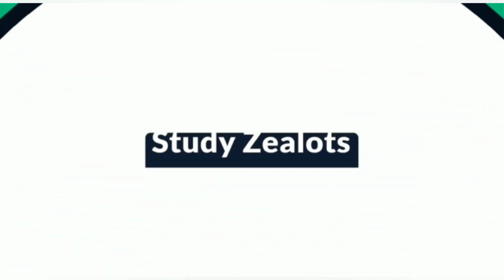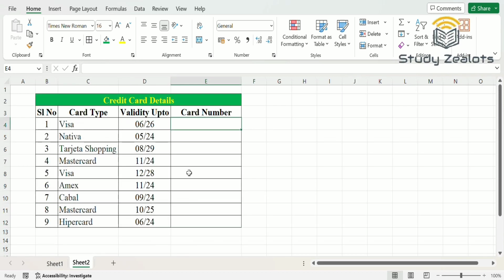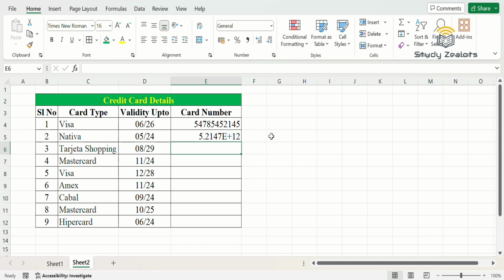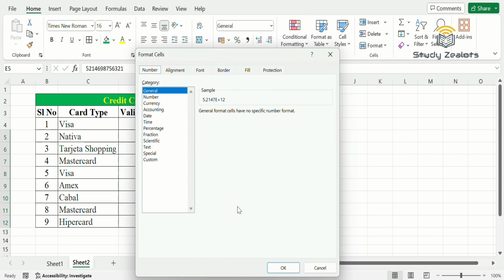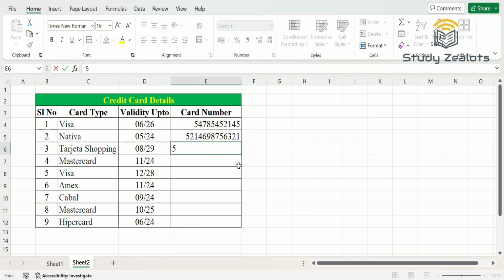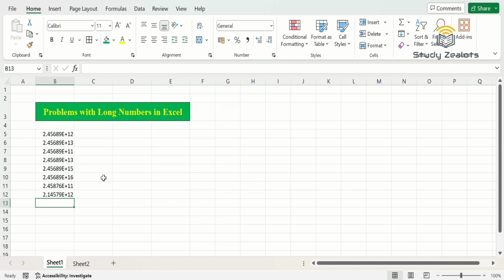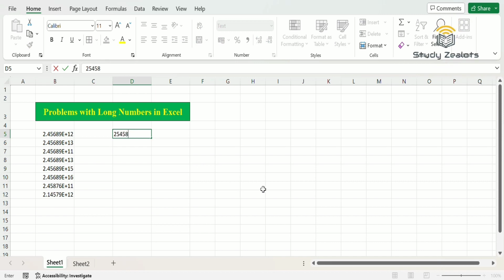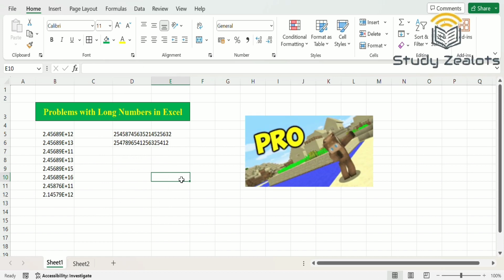How to write Big Number in Excel | Long Number in Spreadsheet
Hello Folks,
In this Excel tutorial, learn how to handle and write big numbers effectively in your spreadsheets. Whether you're dealing with financial data, scientific notation, or any other large numerical values, understanding the right techniques can streamline your workflow and prevent errors. Watch this step-by-step guide to master the art of managing big numbers in Excel.

In this tutorial, you'll discover:
* How to format cells to display large numbers accurately
* Techniques for entering and manipulating big numbers efficiently
* Tips for avoiding common pitfalls when dealing with large numerical values
* Advanced strategies for working with extremely large numbers or scientific notation
* Practical examples and demonstrations to reinforce your learning

Whether you're a beginner or an experienced Excel user, mastering the handling of big numbers is crucial for maintaining accuracy and efficiency in your spreadsheet tasks. Don't let large numerical values overwhelm you - watch this tutorial and enhance your Excel skills today!